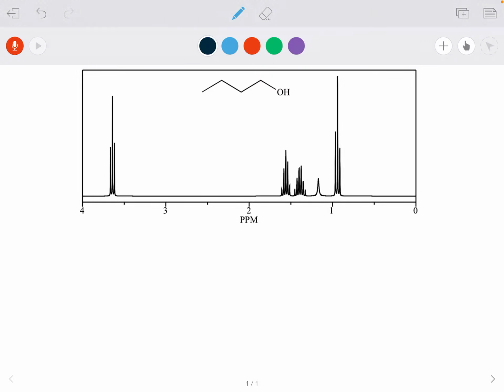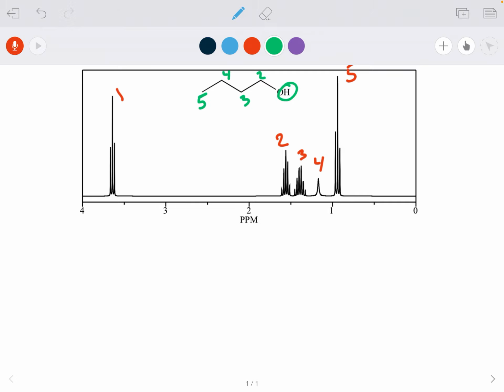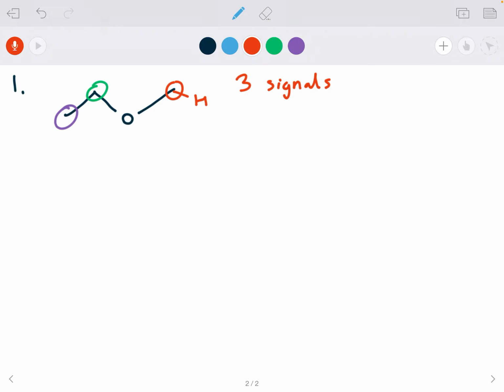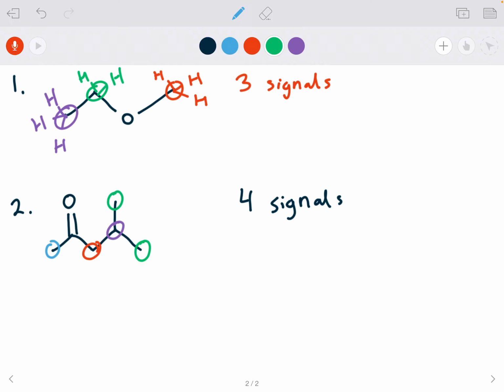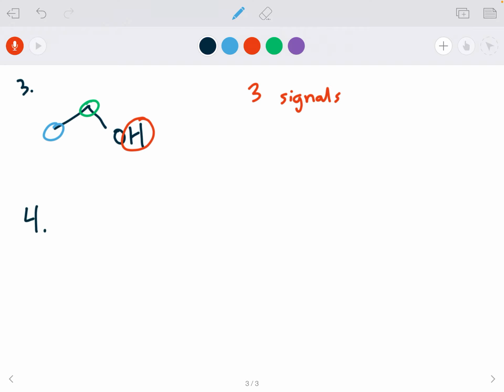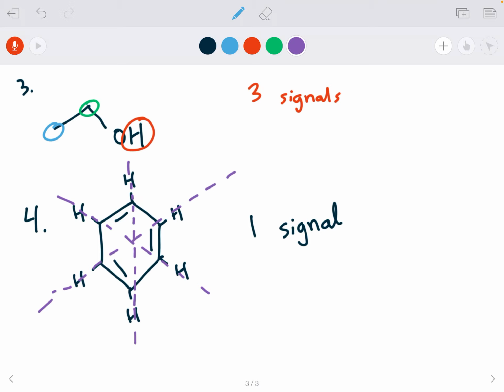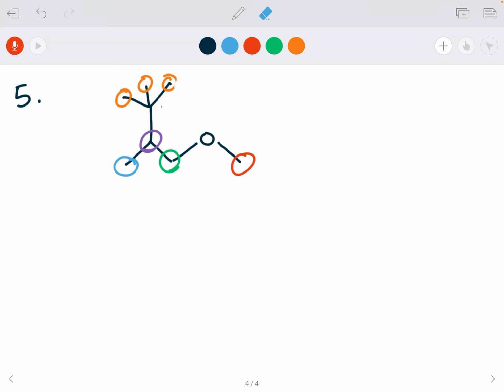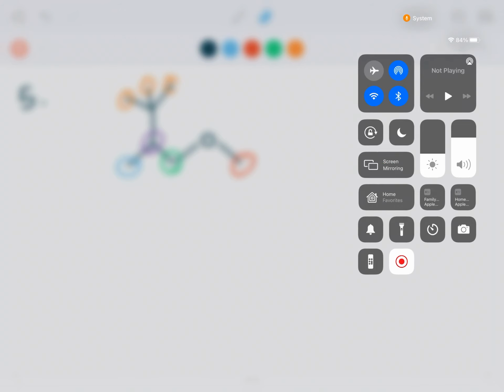NMR: Determining the Number of Signals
The first step in determining the structure of a compound using a NMR Spectrum is figuring out the number of signals it has. In this video, Brian teaches you how to determine the number of signals a compound should have.